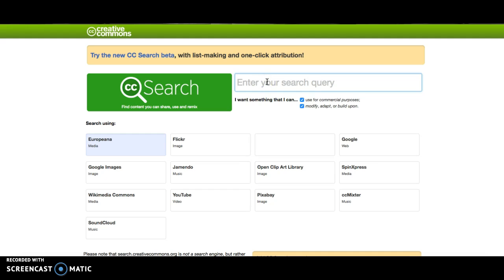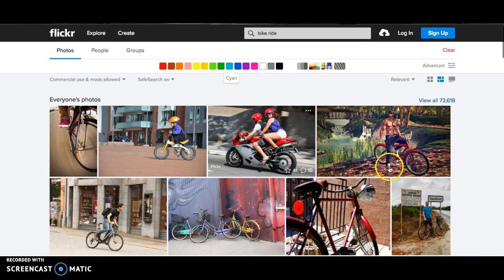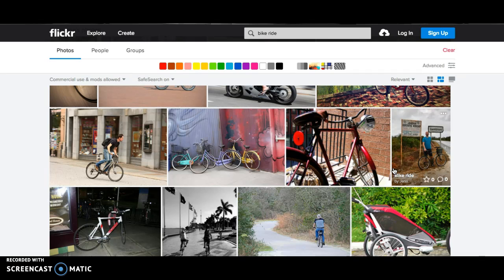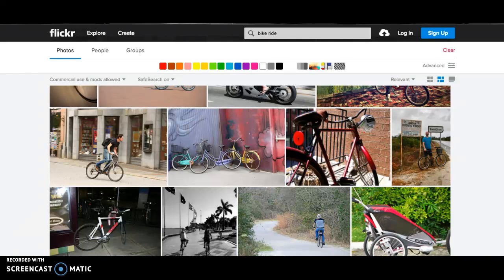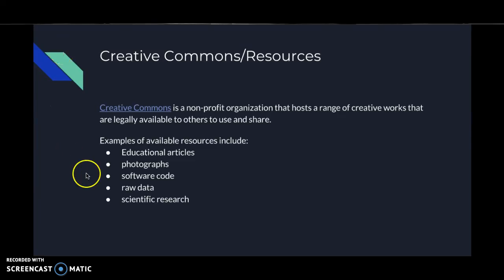Ethical Use of Technology